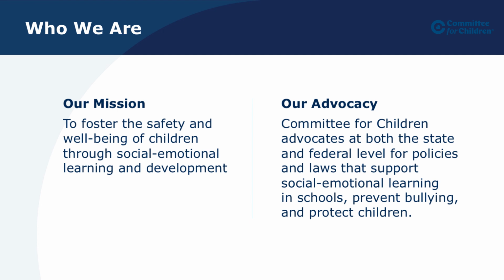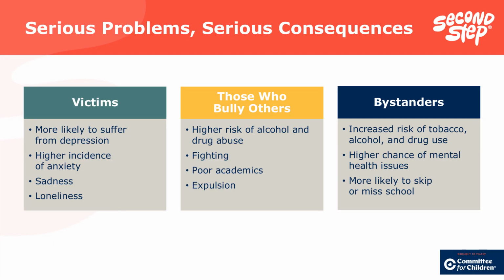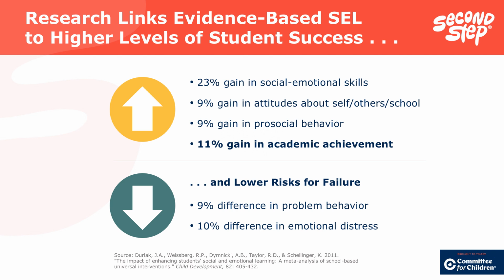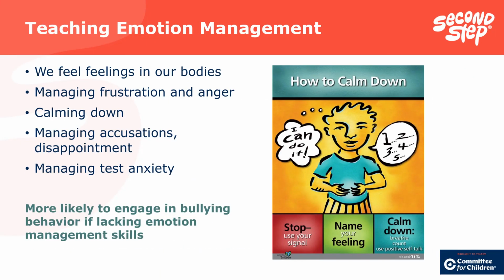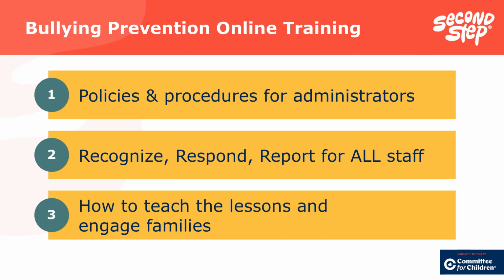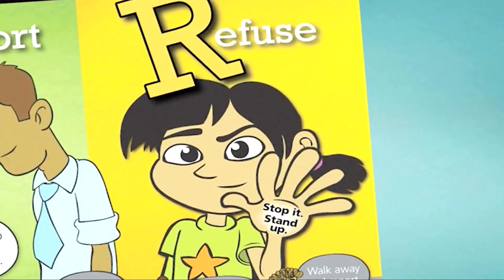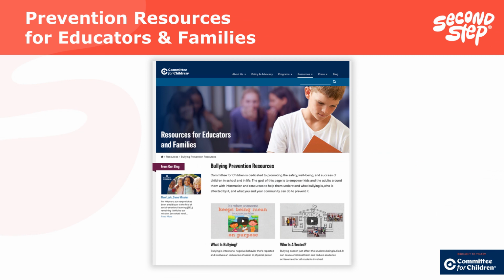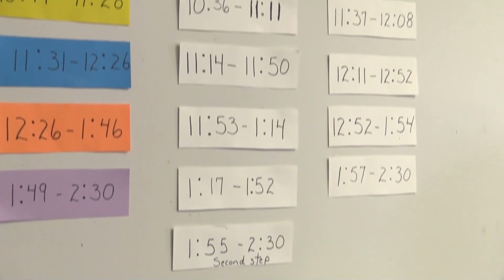Webinar: Second Step SEL and Bullying Prevention for K–5: Power to Create a Positive School Climate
Social-emotional skills taught in Second Step SEL create the foundation for positive relationships and assertiveness skills in K–5 classrooms. The staff training, student lessons, and family materials of the Bullying Prevention Unit build on that to develop a healthy school environment that's safe and welcoming for all learners.